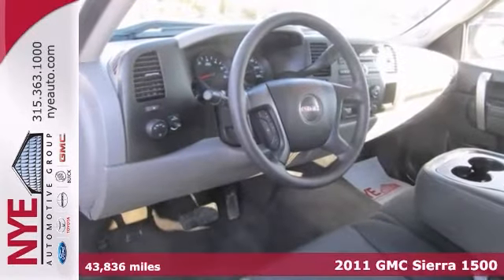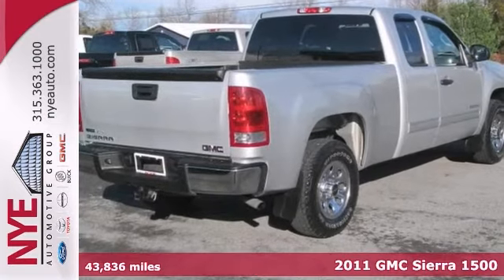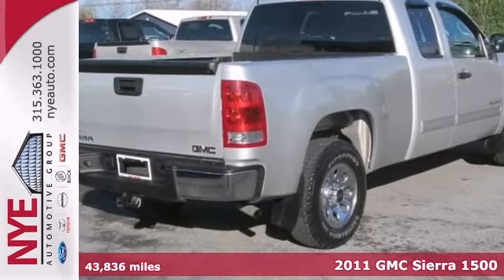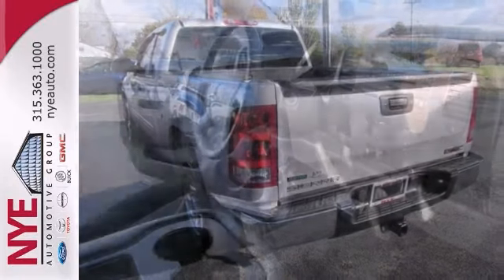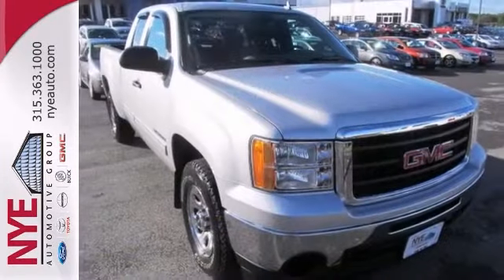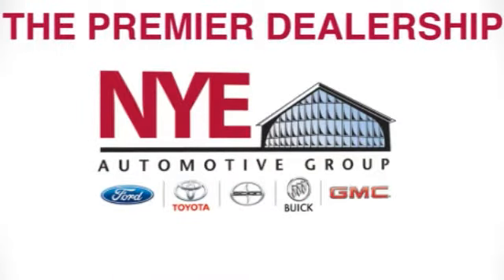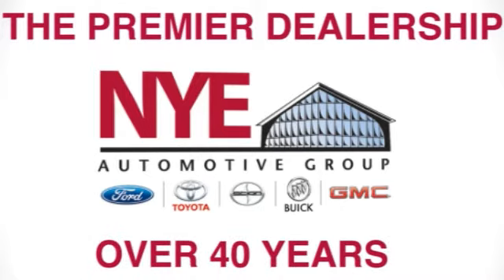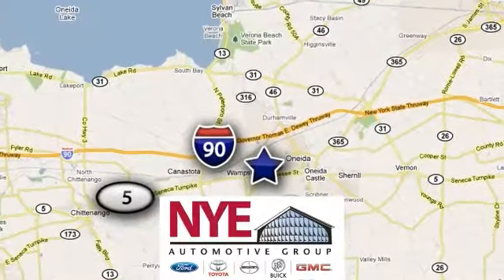2011 GMC Sierra 1500 Oneida NY Syracuse, NY FN3309A - SOLD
Year: 2011
Make: GMC
Model: Sierra 1500
Trim: Truck
Engine: Gas/Ethanol V8
Transmission: A
Color: GY
Mileage: 43836
Stock #: FN3309A
Check out this 2011 GMC Sierra 1500 SL, 2WD, Extended Cab, at Nye's Pre-Owned Zone at Nye Buick GMC..Better yet come in for a test drive and let's make a great deal today.

Address:
1441 Genesee St.